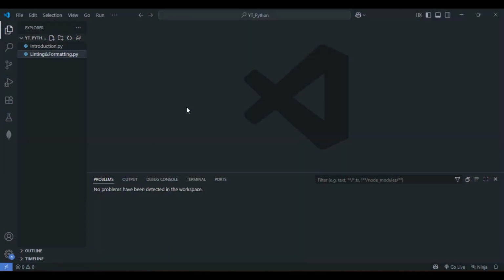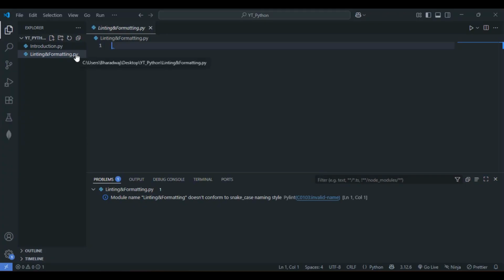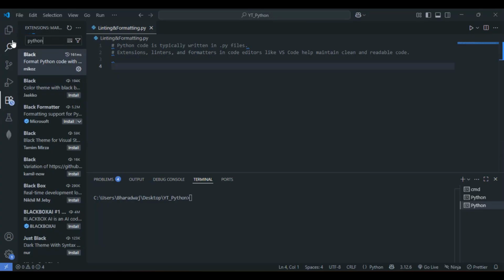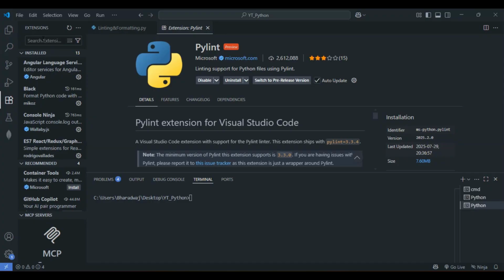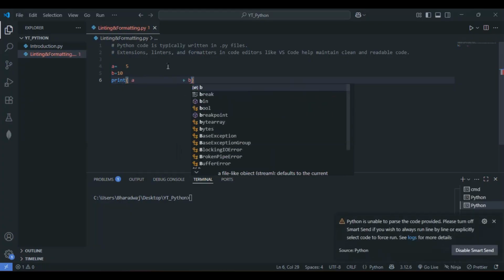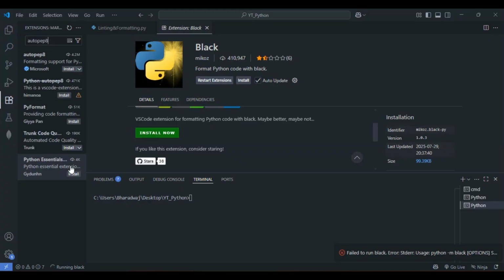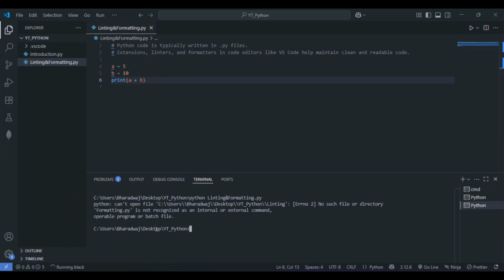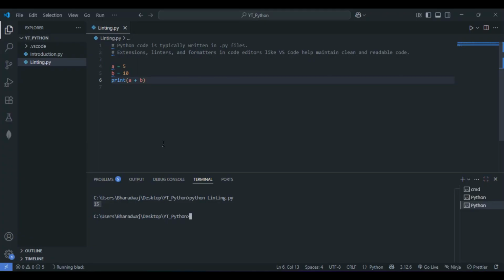3. Linting and Formatting in Python